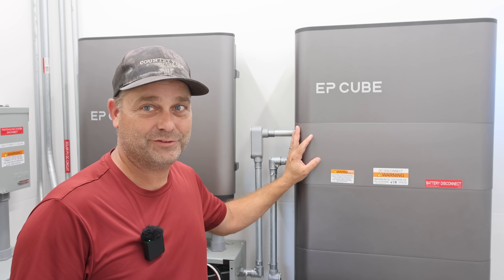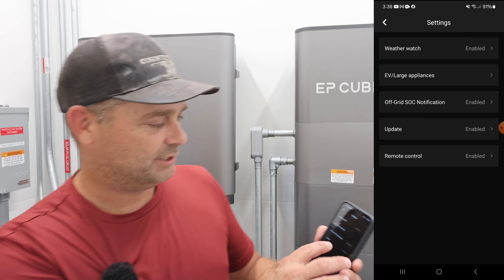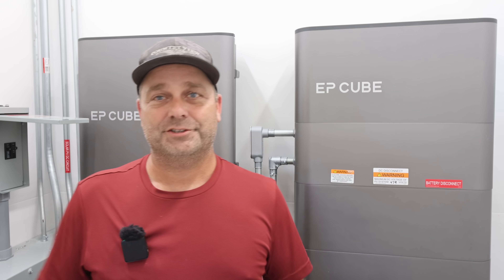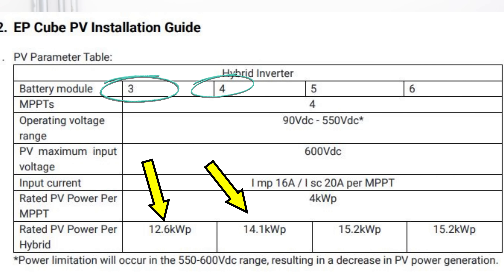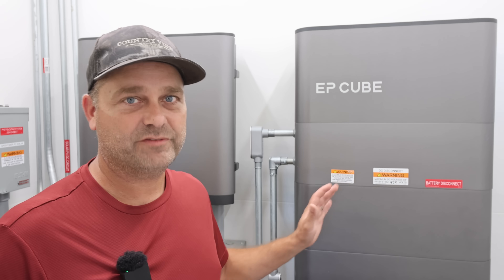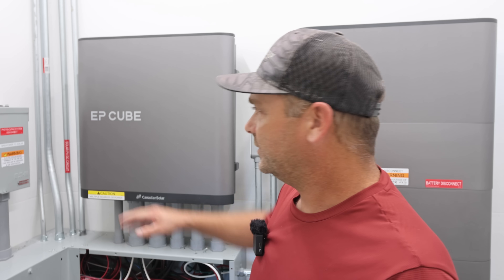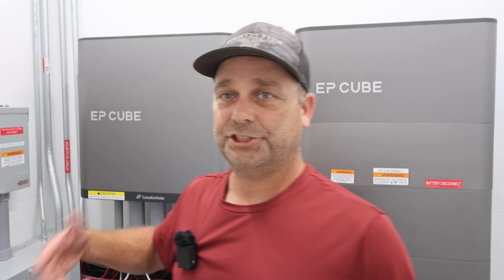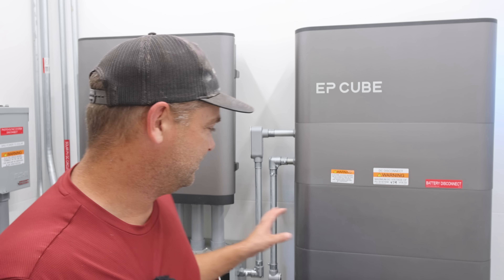Update on Canadian Solar EP Cube. They emailed me. What did I get wrong? What are they planning?